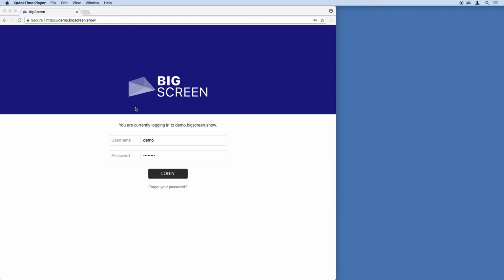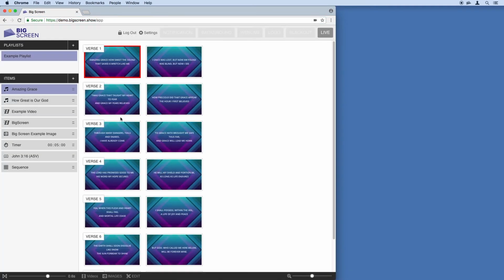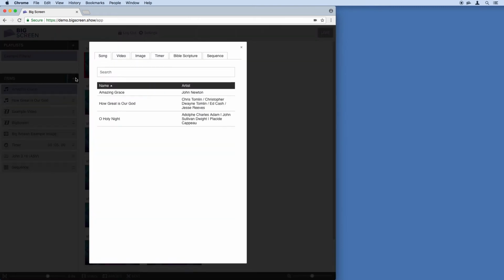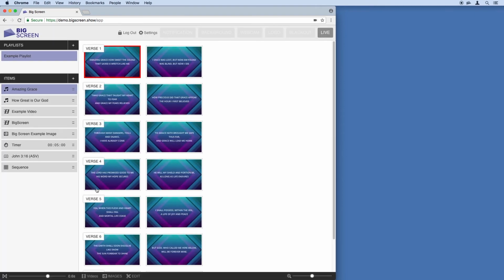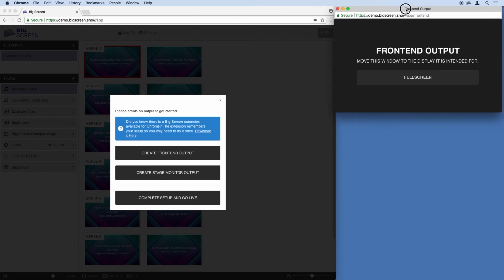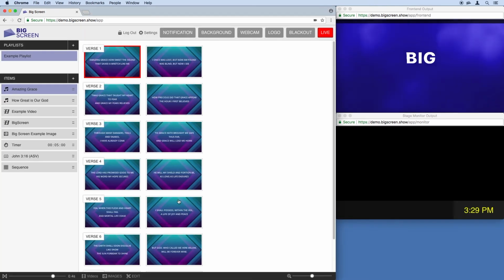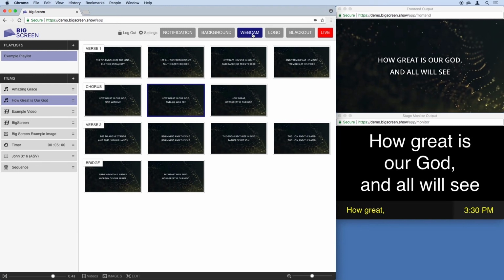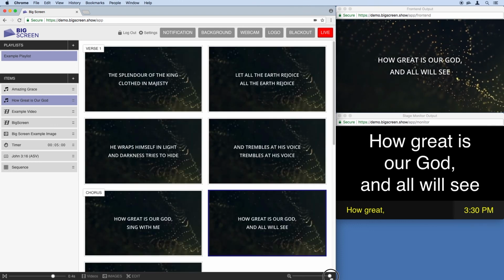Big Screen Tutorial Video 1 - Control Surface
Big Screen - Church Presentation Software